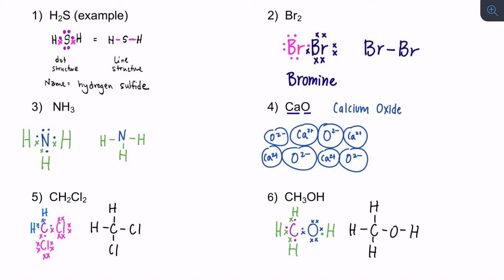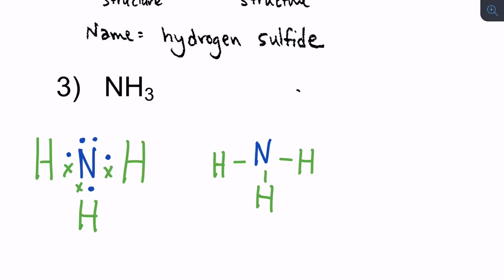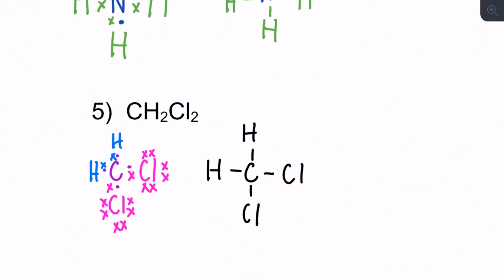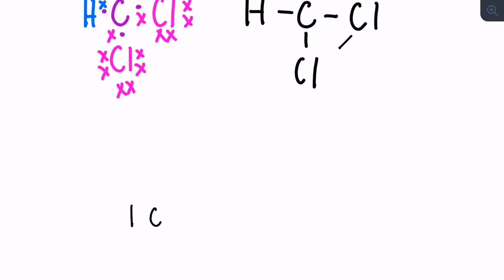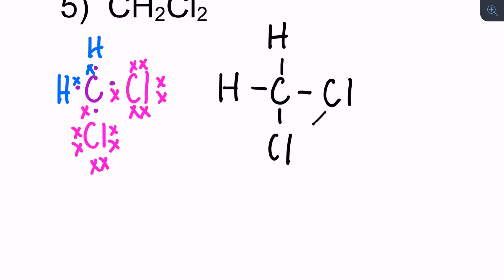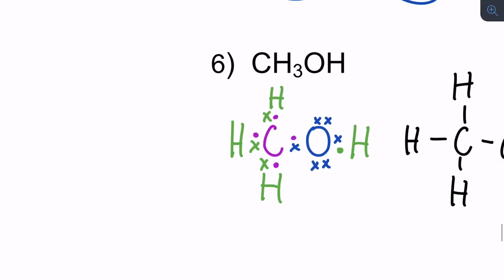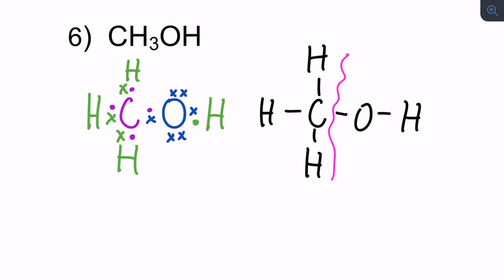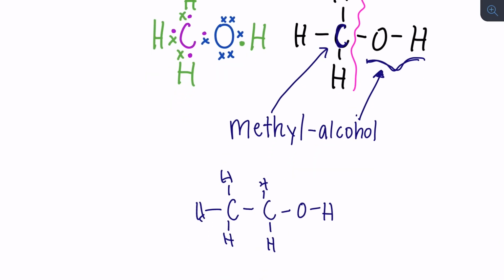#65--Naming molecules (Honors level Enrichment)